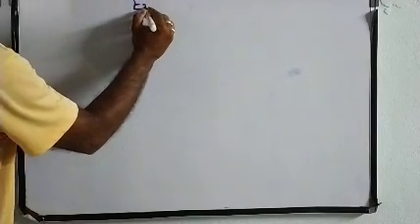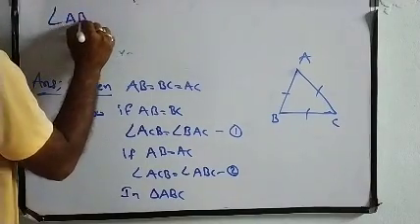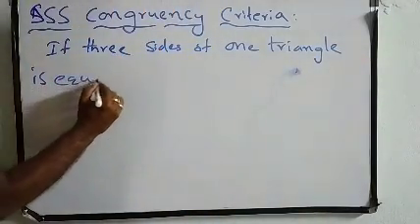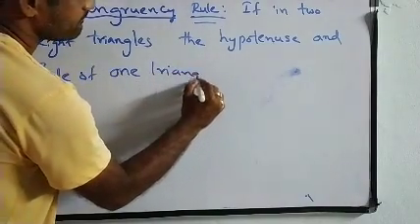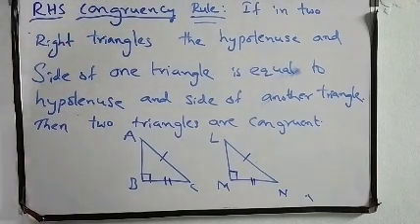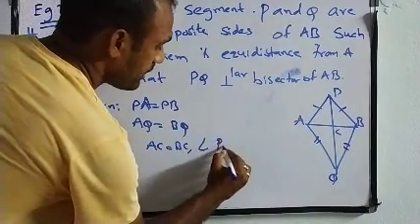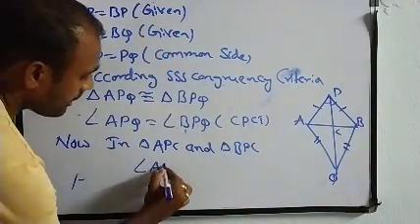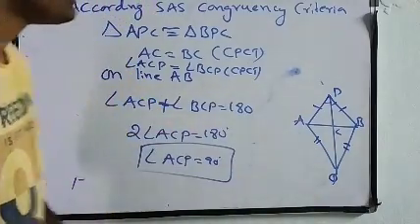Hka triangles grade9